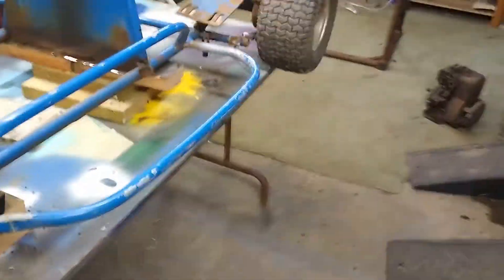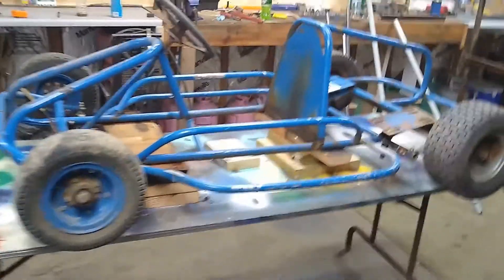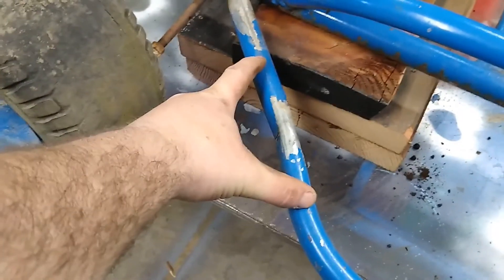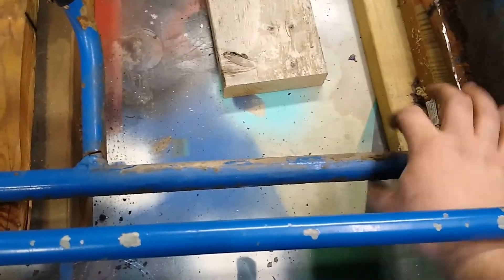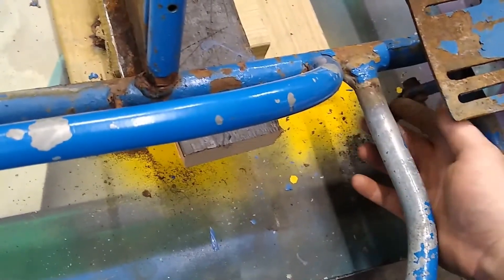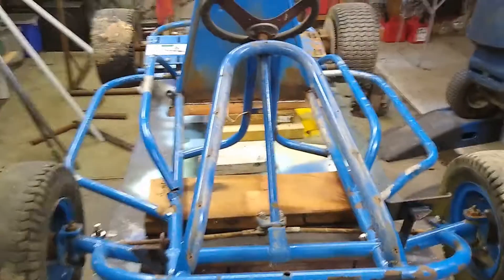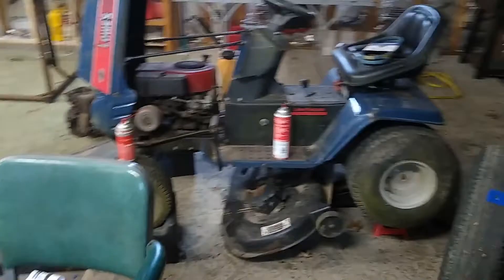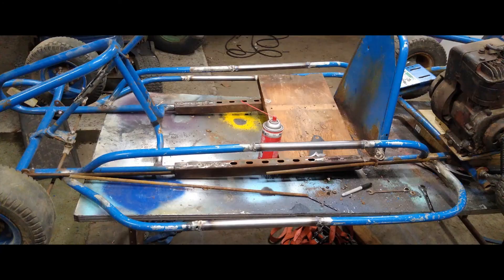GO KART PART 1 FRAME CUTTING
THE NEWEST PROJECT IS HERE! GOT A GO KART HAVE BIG PLANS FOR THIS THING HOPE YOU ENJOY THIS IS A LITTLE FRAME CUTTING AND BACKGROUND ON THE KART.